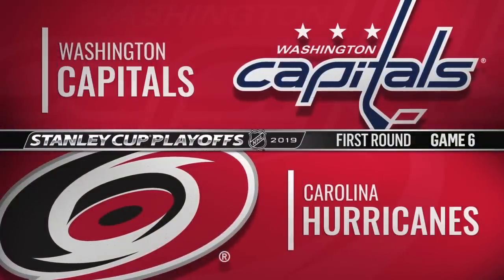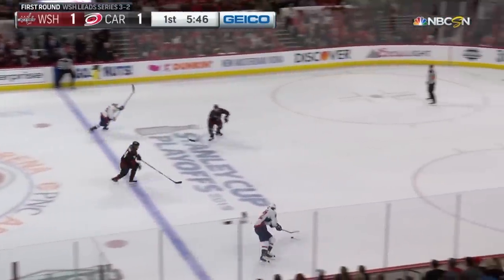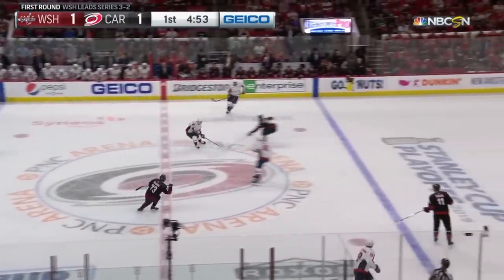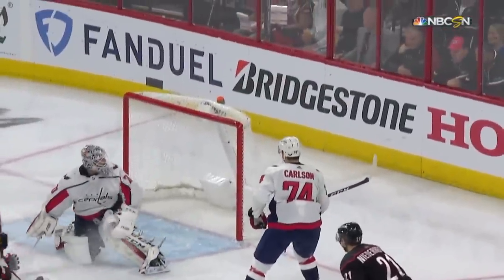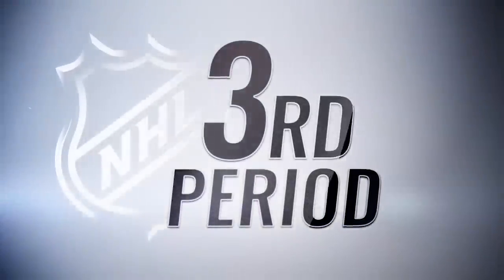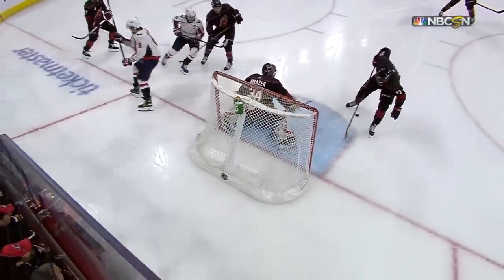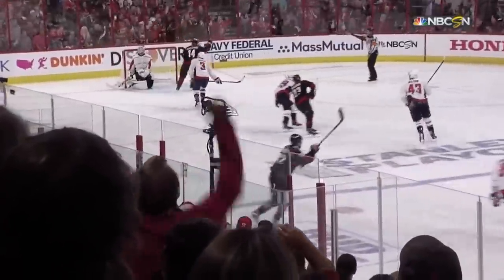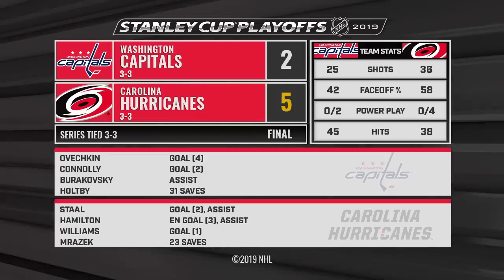04/22/19 First Round, Gm6: Capitals @ Hurricanes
Extended highlights of the Washington Capitals at the Carolina Hurricanes

Feeling social?